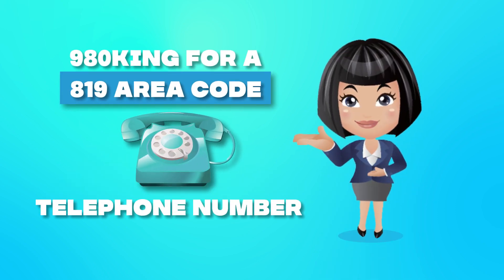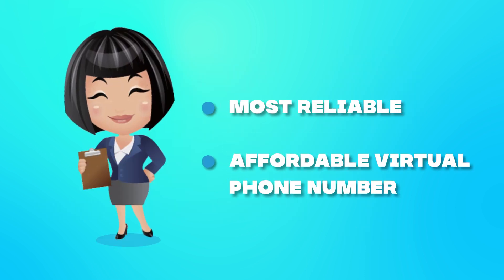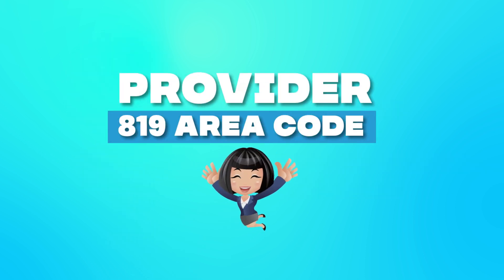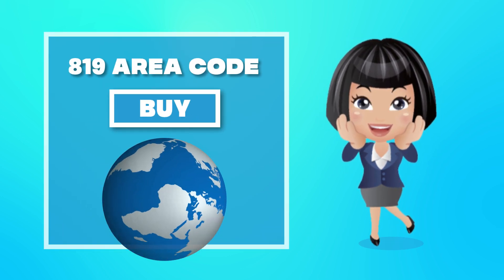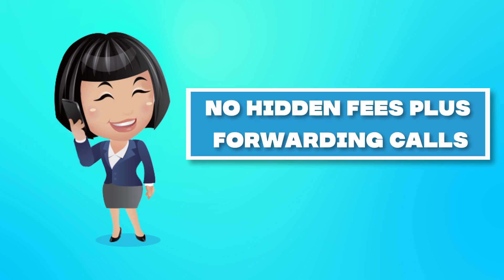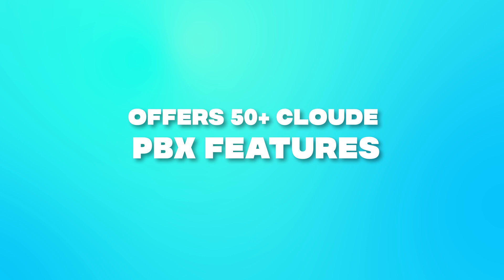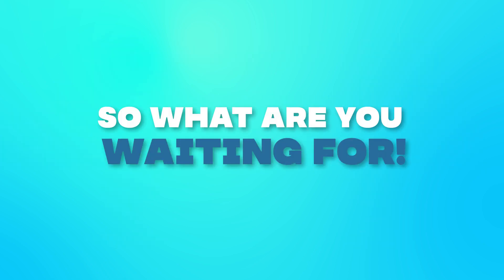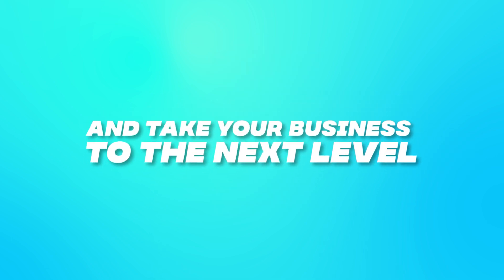819 Area code - My Country Mobile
Looking for, a 8,1,9, area code, telephone number.

- Checkout My Country Mobile. the most reliable, and affordable Virtual

Phone Number, provider for 8,1,9, area code.

- With My Country Mobile, you can buy 8,1,9, area code virtual phone

numbers anytime, anywhere around the world.

- My Country Mobile, provides instant setup with no hidden fees, plus

forwarding calls, to anywhere in the world.

- My Country Mobile, offers 50+ Cloude PBX features, along with the

Business Phone Line.

- Sign up for My Country Mobile now.

- And take your business, to the next level.